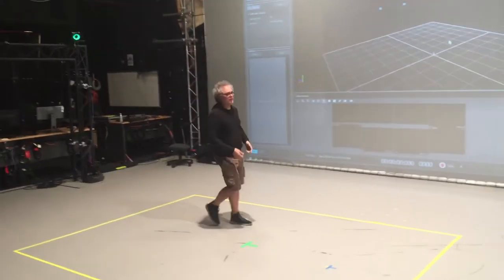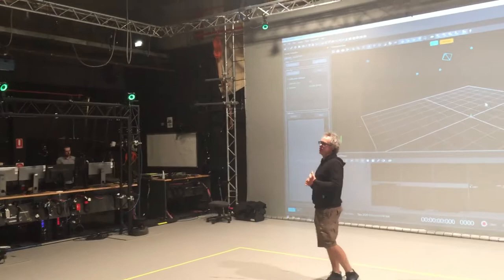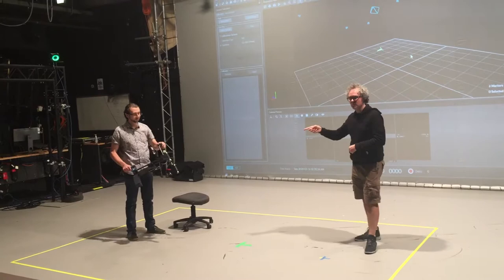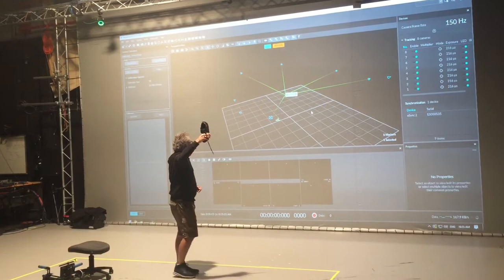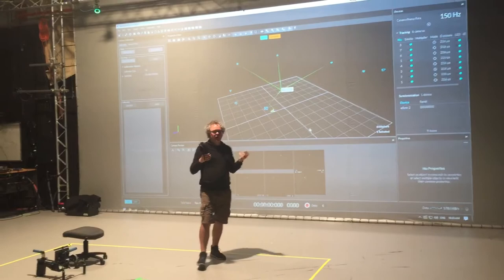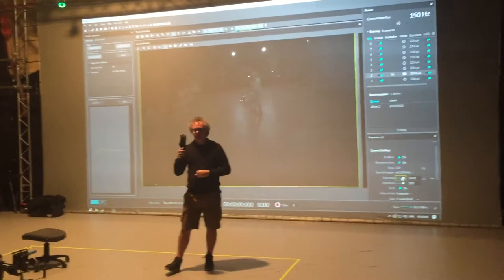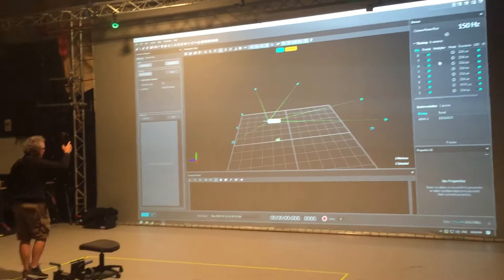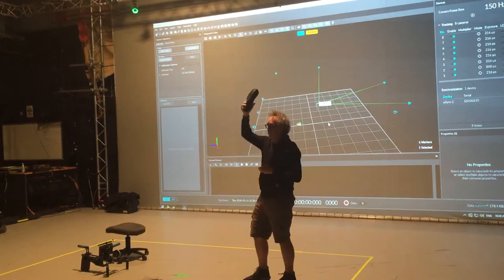ADA202 part c